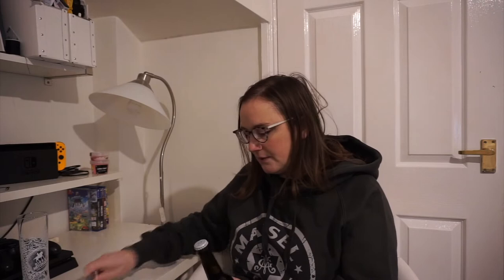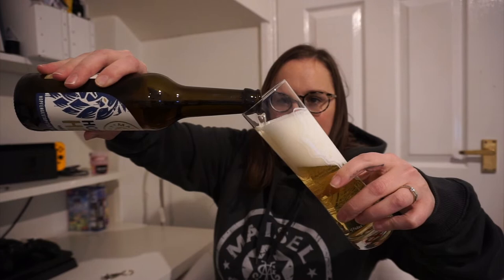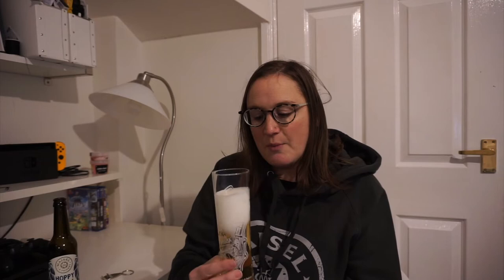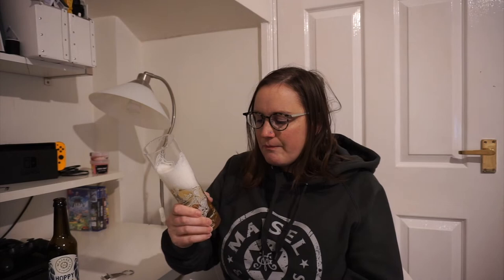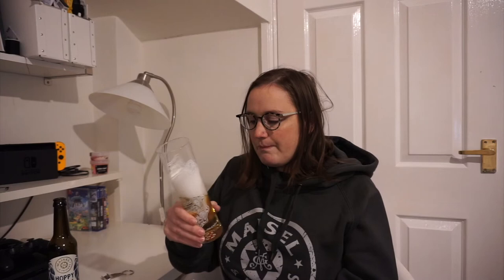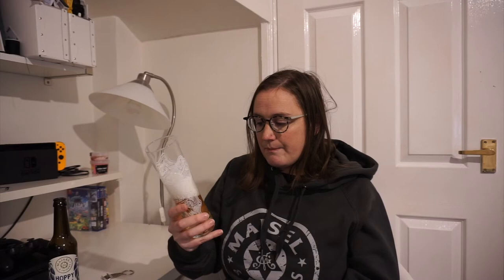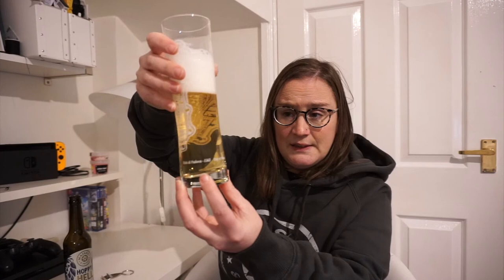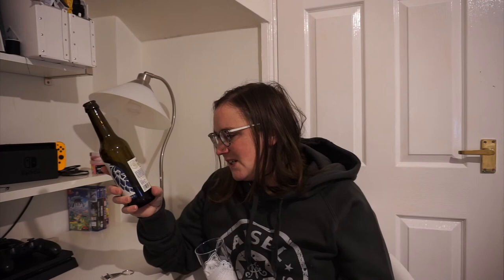Maisel & Friends Hoppy Hell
Maisel & Friends Hoppy Hell 5.3% Abv

Craft Beer Lady Reviews